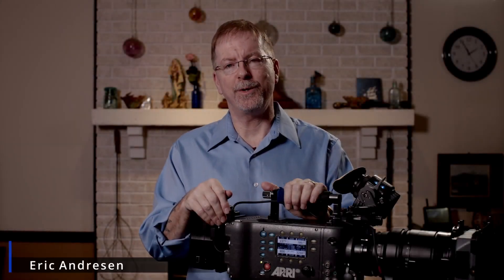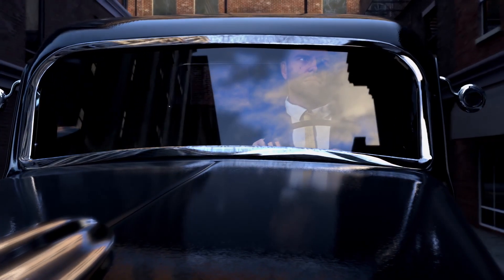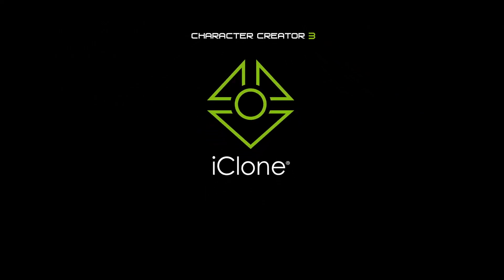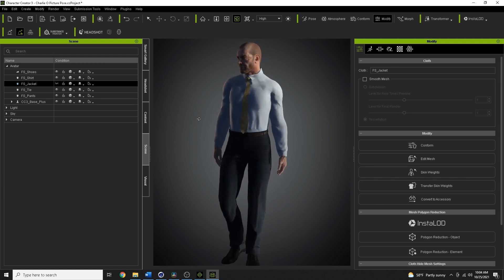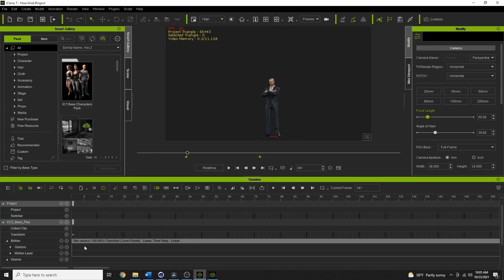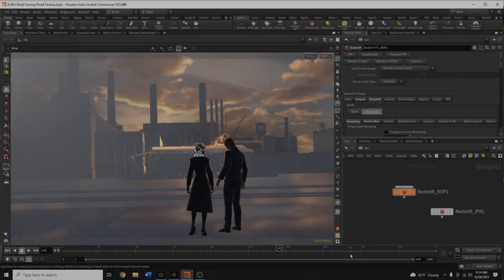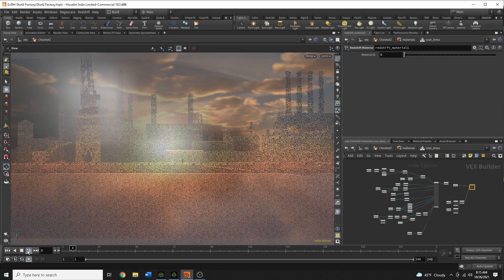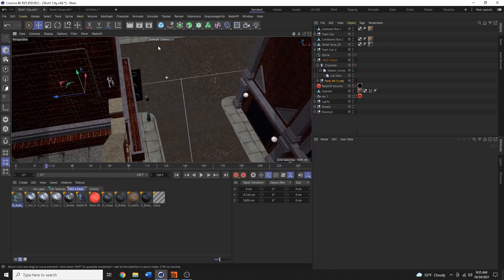Filmmaker Producer combines Character Creator and iClone pipelines with Houdini Redshift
Eric Andresen is the owner of Gypsy Productions where he creates narrative content, commercials, and corporate videos for small businesses and Fortune 500 Companies. His production company moved into the creation of 3D digital content several years ago, and the Reallusion pipeline of Character Creator, iClone, and 3DXchange has allowed Gypsy Productions to elevate the level of their production quality while maintaining tight deadlines.